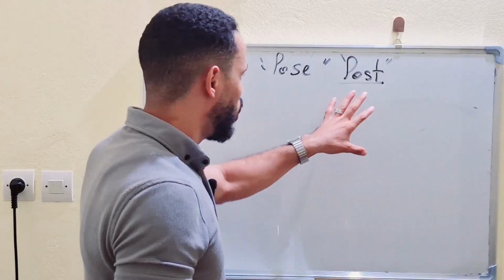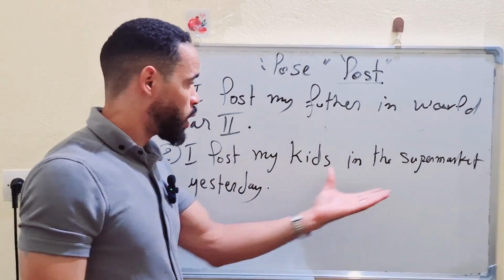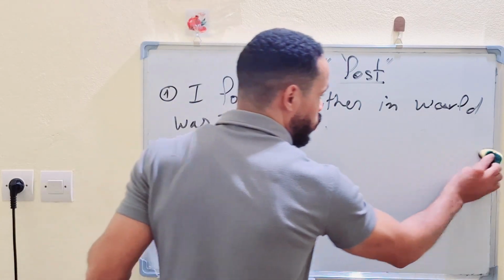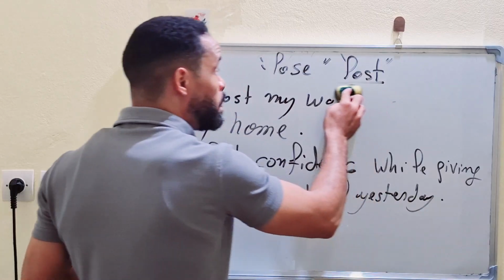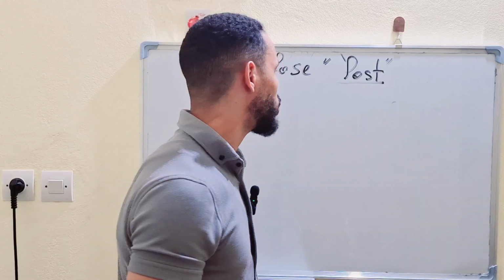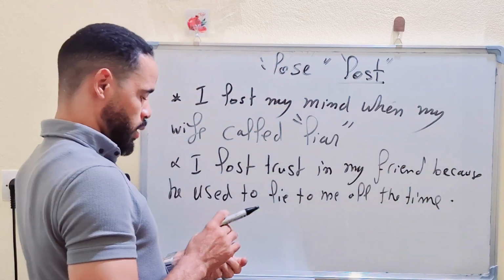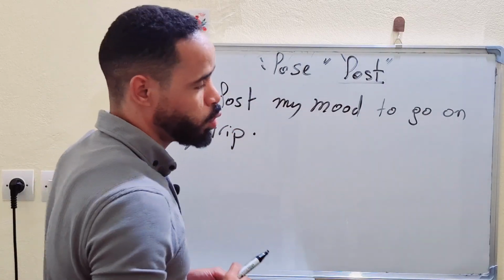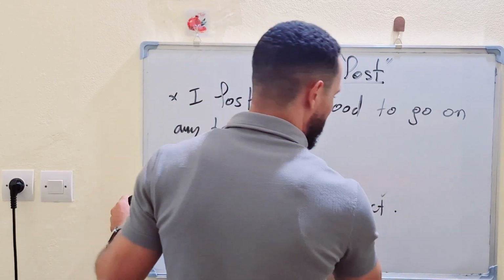This is What Gets me Speak easily!!!